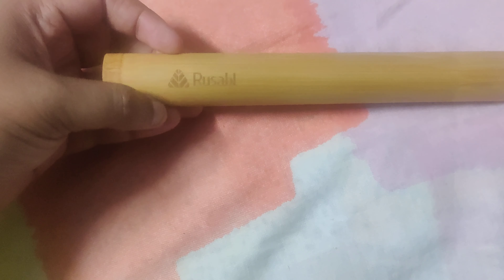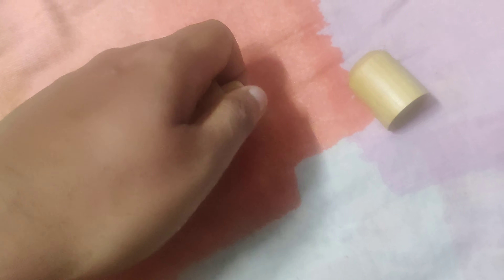MensXP Bamboo tooth brush